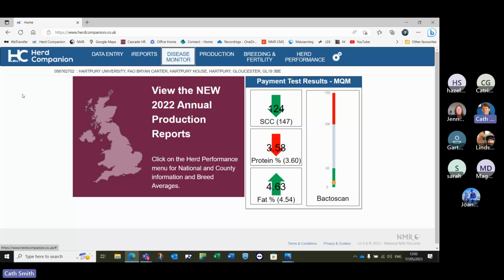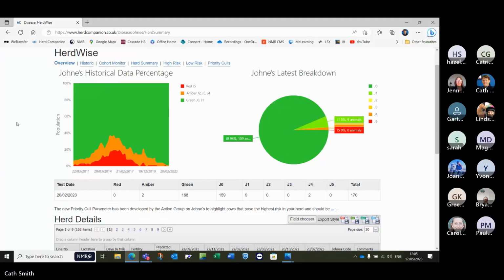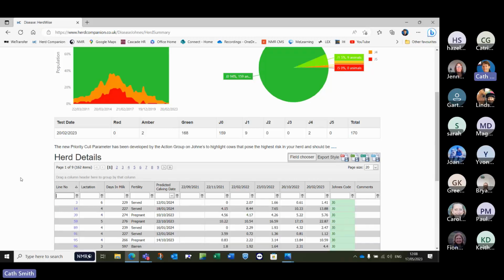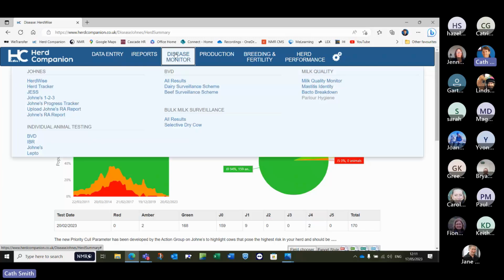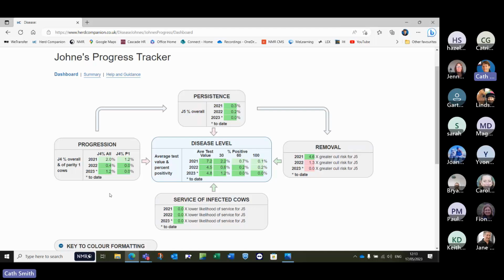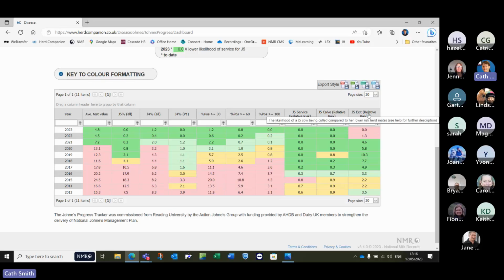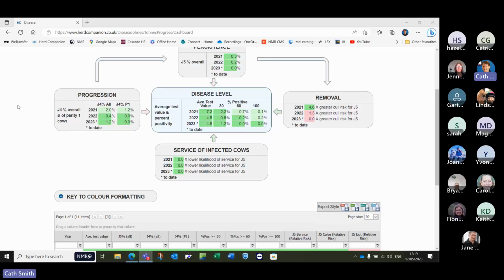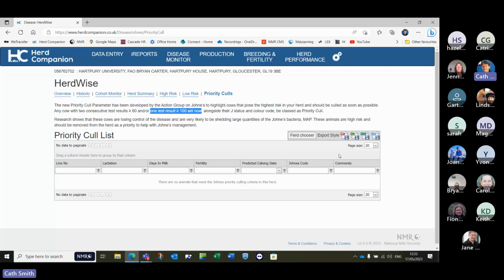bulk milk and disease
Herd Companion webinar looking at bulk milk disease surveillance and individual Johne's results.